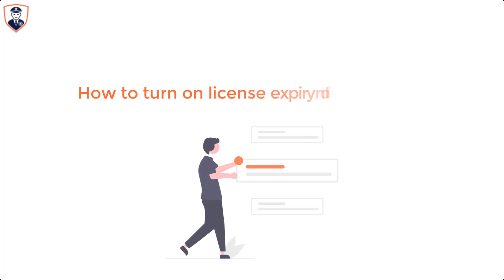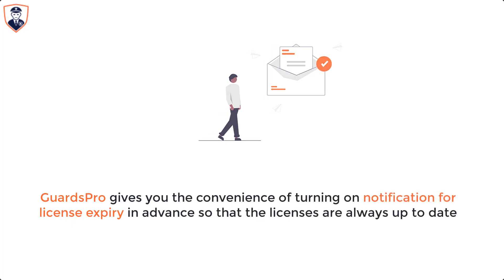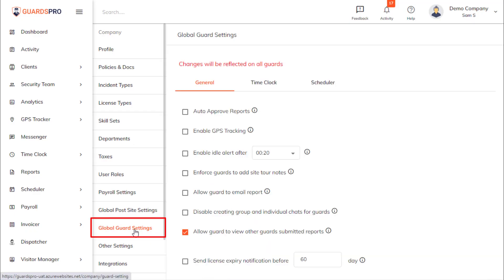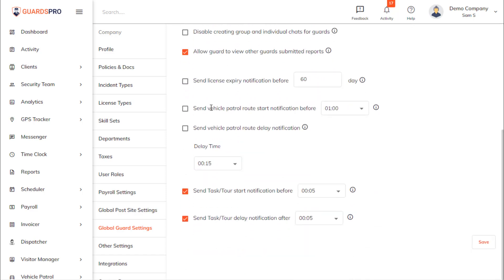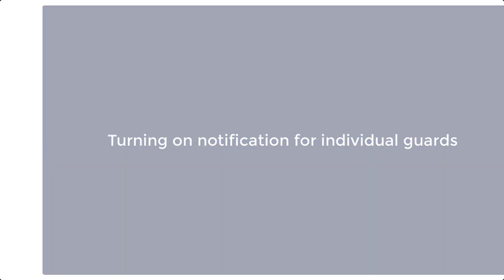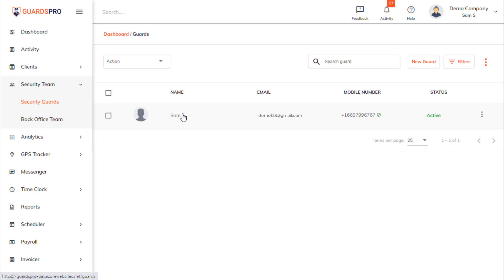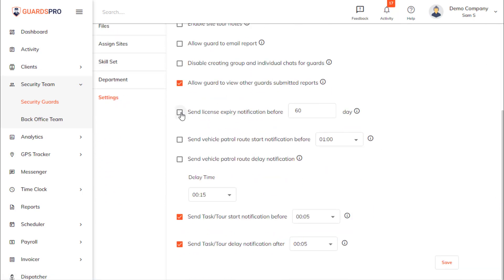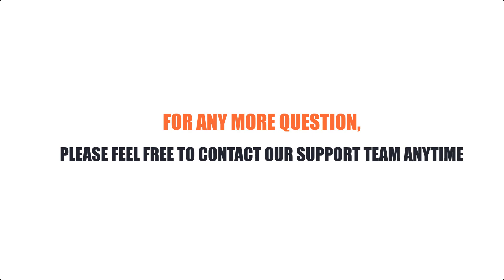How To Turn On License Expiry Notification? - GuardsPro Help Center Video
GuardsPro gives you the convenience of turning on notification for license expiry in advance so that the licenses are always up to date.

📌 GuardsPro Products:
✅ Back-Office Dashboard
✅ Client Mobile App
✅ Add-On Modules

📌 GuardsPro Features:
✅ Reporting
✅ Scheduler
✅ GPS Tracker
✅ Dispatcher
✅ Messenger
✅ Analytics
✅ Vehicle Patrol
✅ Visitor Manager
✅ Parking Manager(New)